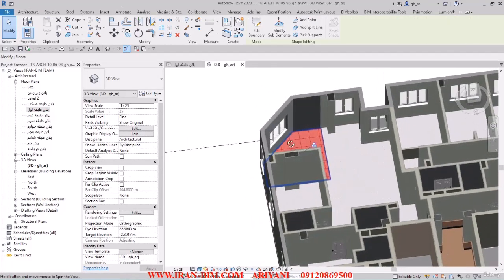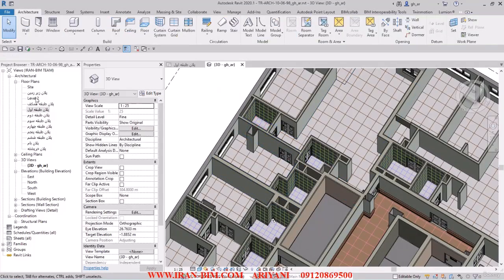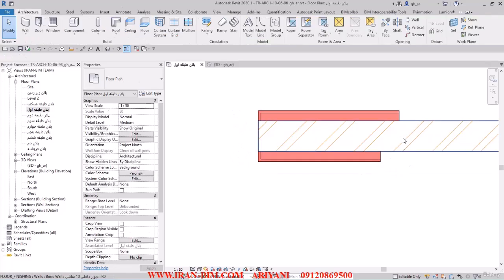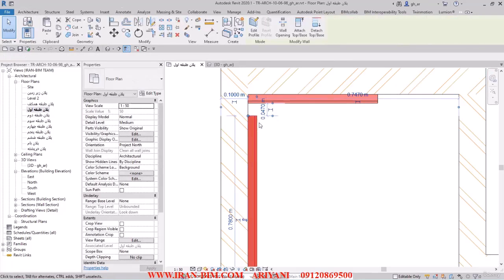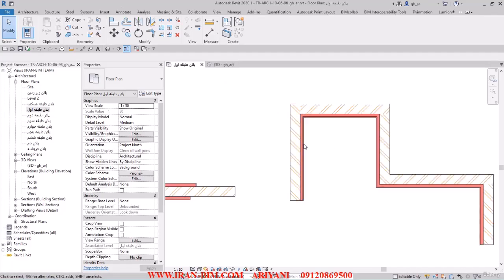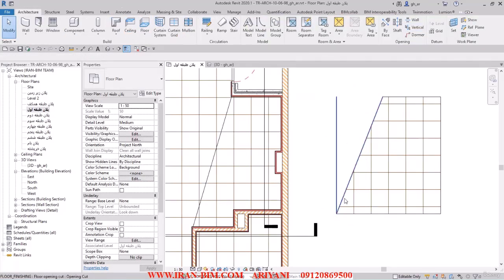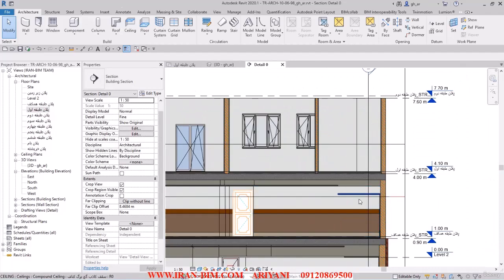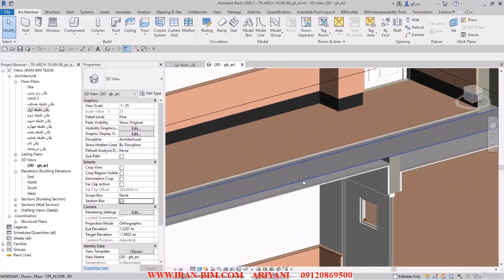43 Finishing wall Allow Join